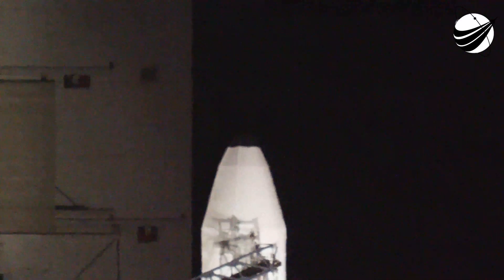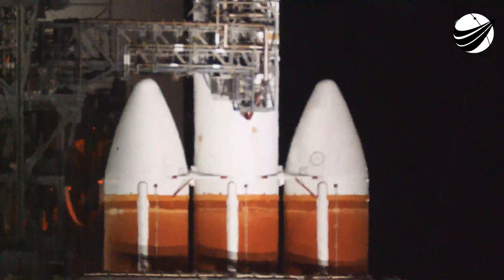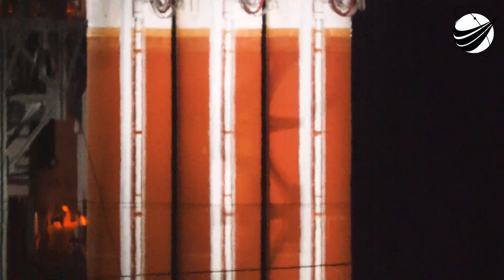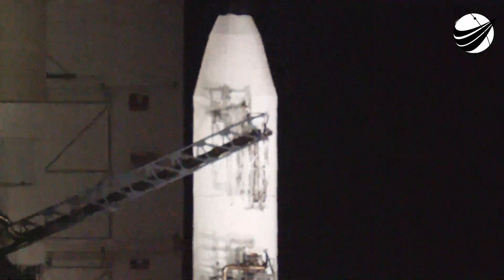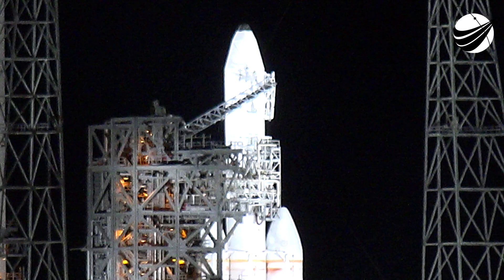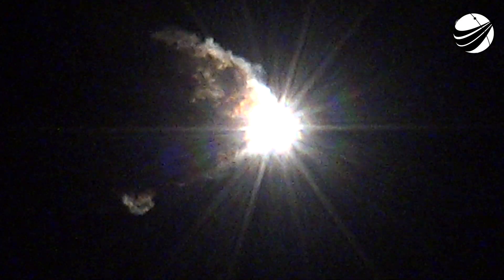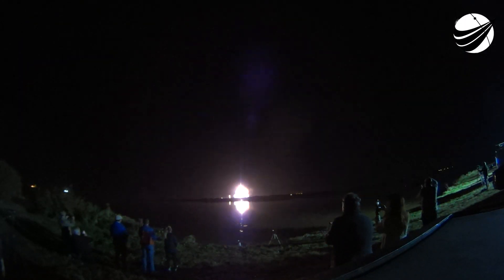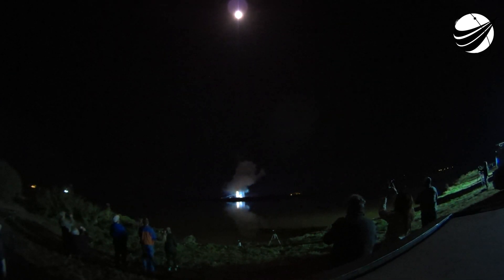The Beast - Takes Flight - Delta IV Heavy - NROL44 12-10-2020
Awesome night launch of the largest rocket in the US fleet. Ed was out of town, so no tracker. Opening images were with Ed Geiger's tracker on previous scrubs. It was nice to meet Alisia. We are a US disabled veteran run, non-profit video production company whose mission is to bring other disabled US Veterans to witness a launch, experience US Space History and become part of our report. Our nonprofit 501(c)(3) is 100% tax deductible, just go to our webpage and find our Donate button. You can help change the life of a US Veteran.